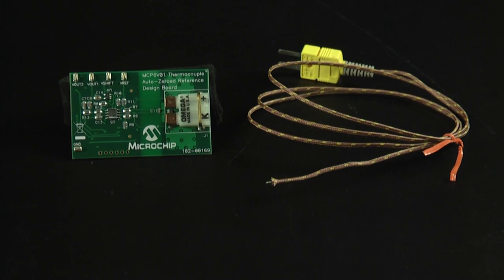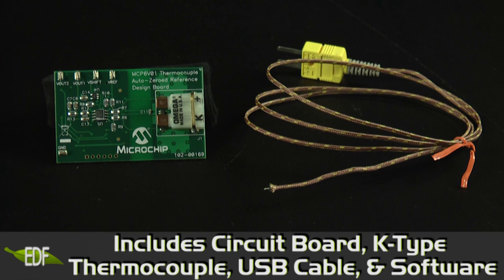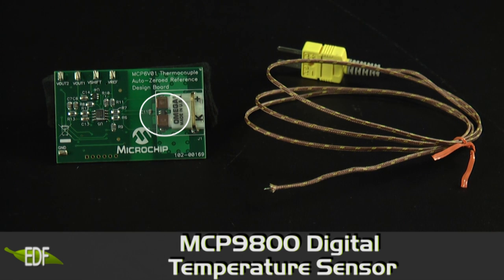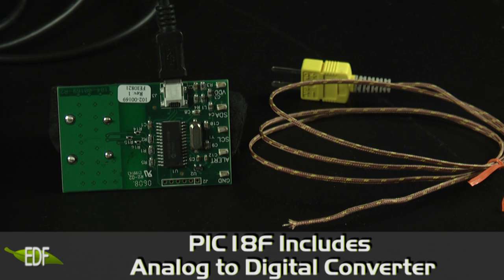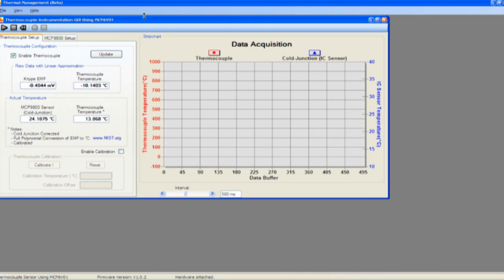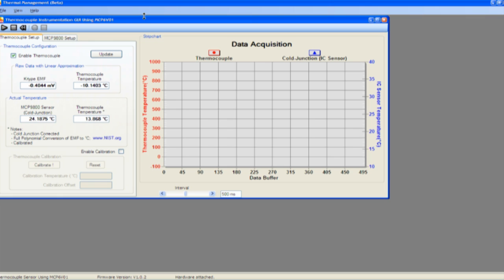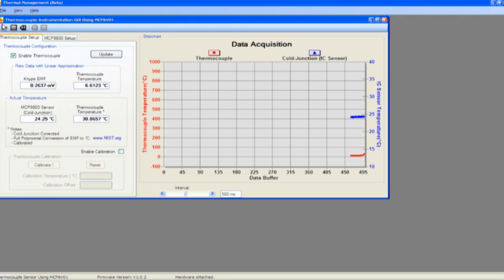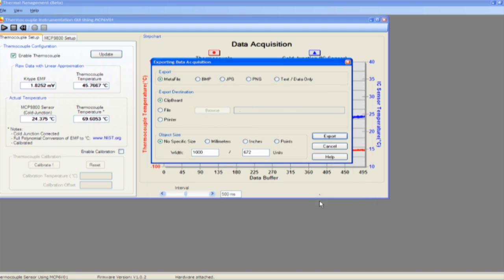MCP6V01 Thermocouple Auto-Zeroed Reference Design Demonstration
The MCP6V01 Thermocouple Auto-Zeroed Reference Design demonstrates how to use a difference amplifier system to measure electromotive force (EMF) voltage at the cold junction of thermocouple in order to accurately measure temperature at the hot junction. This can be done by using the MCP6V01 auto-zeroed op amp because of its ultra low offset voltage (VOS) and high common mode rejection ratio (CMRR).